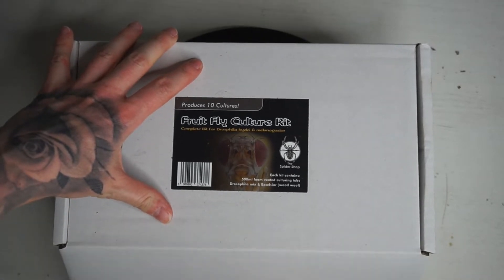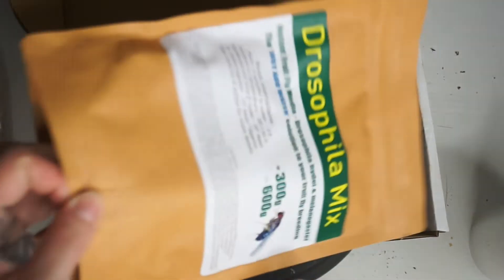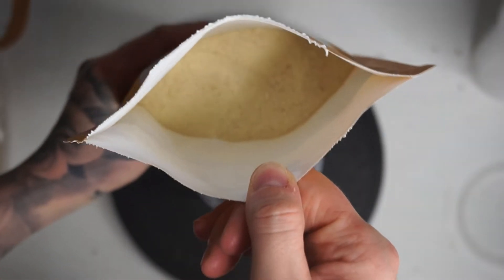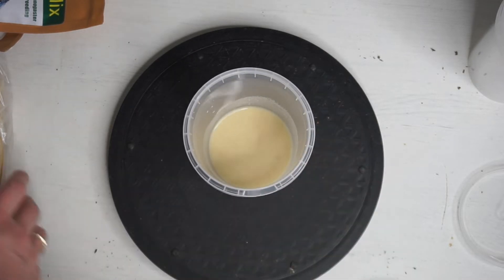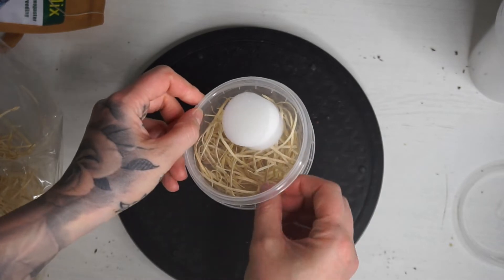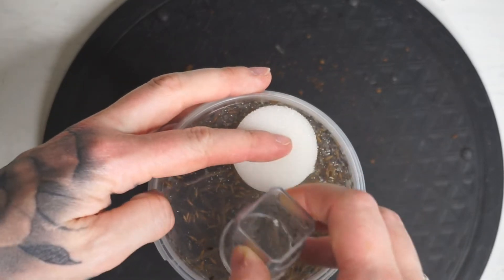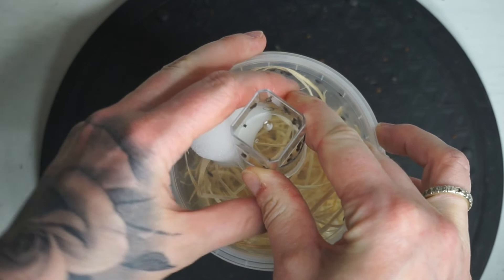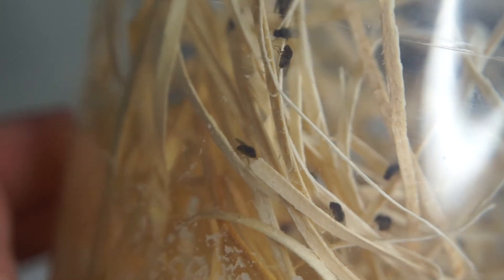The Spider Shop Fruit Fly Culture Kit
Beth from Bethany's Spiders shows how to set up our fruit fly culture kit.